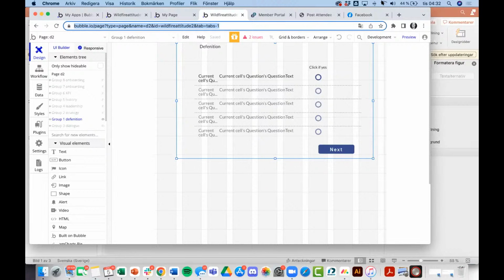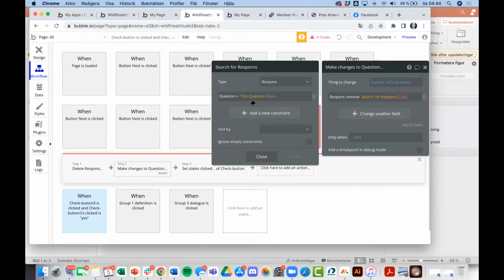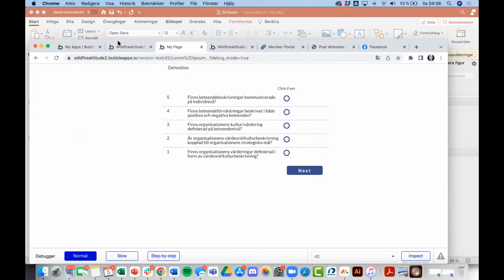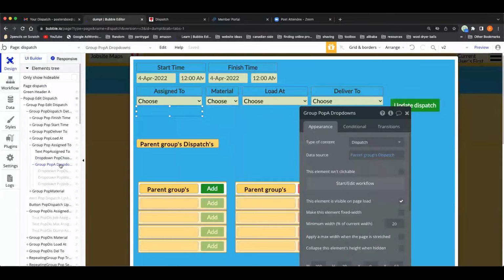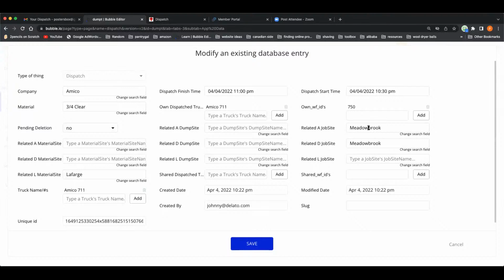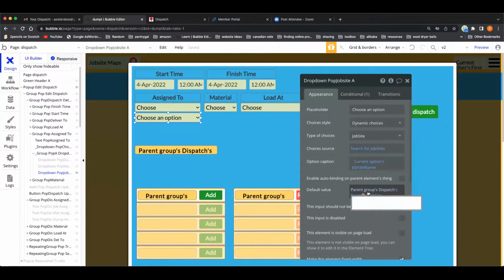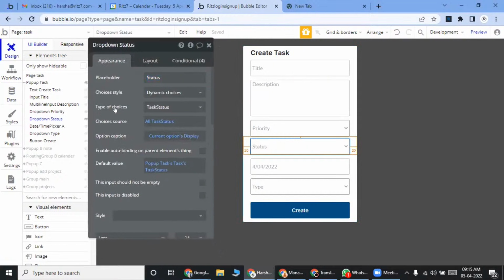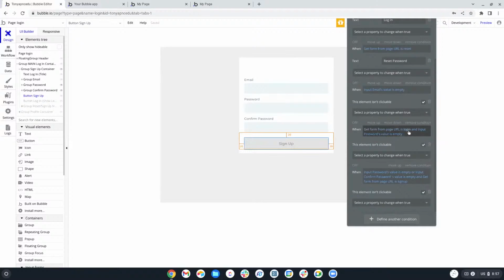Pro NoCoders Office Hours Ep. 266